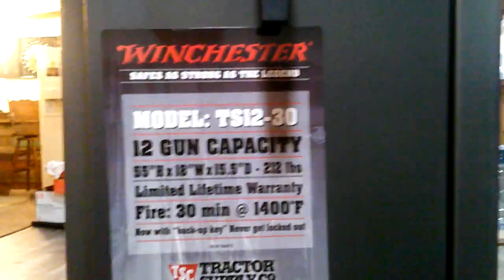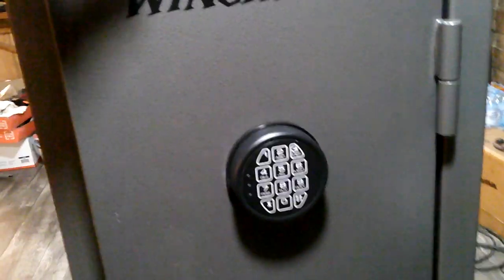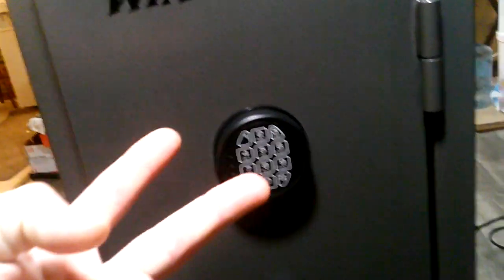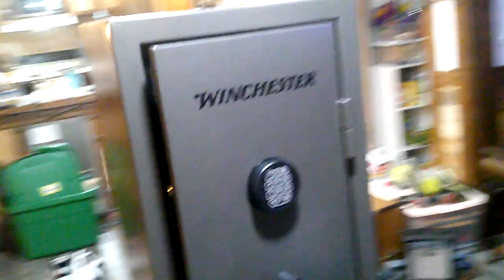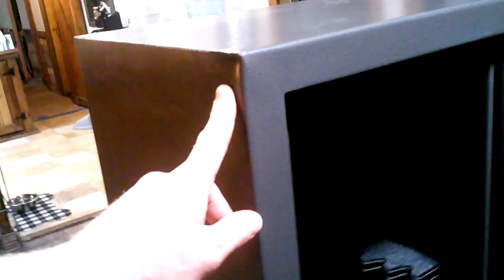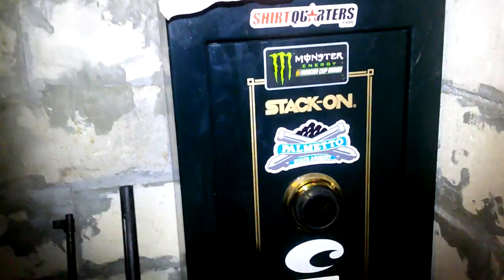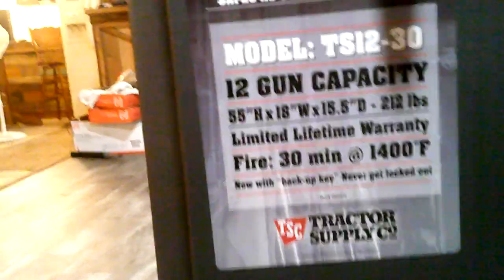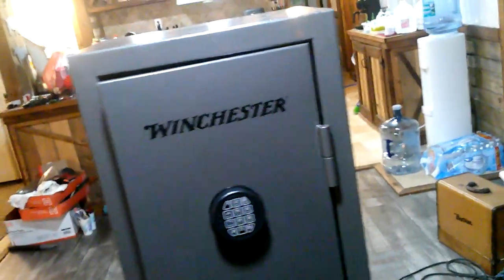Winchester 12 Gun Safe Review Tractor Supply